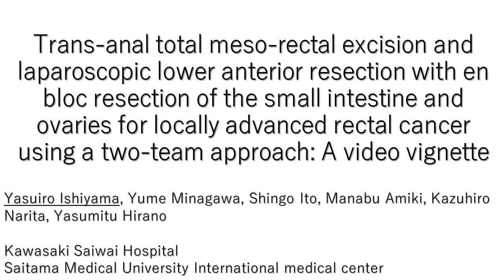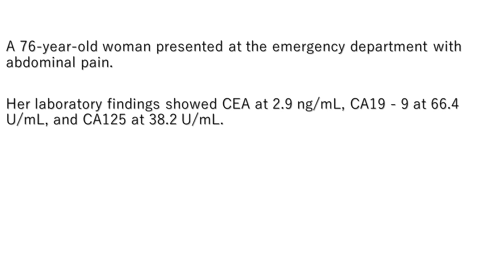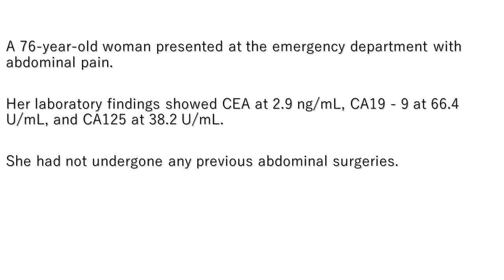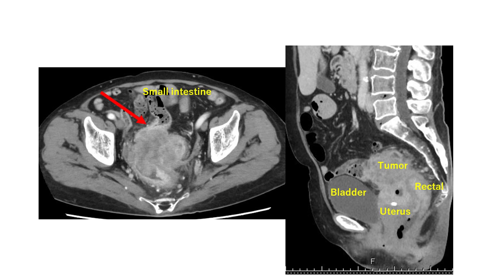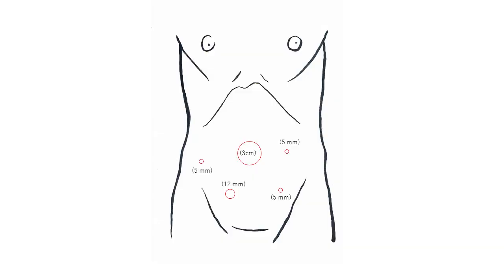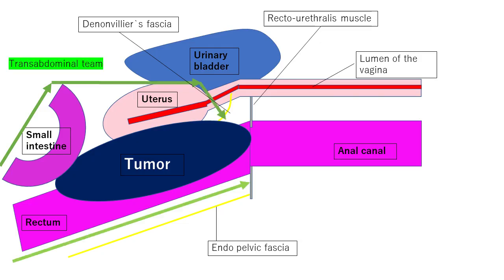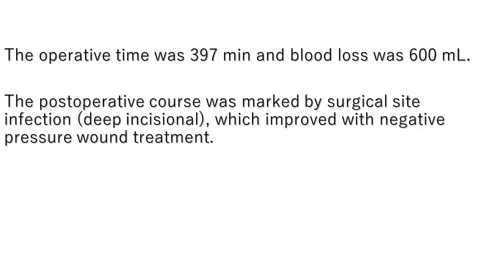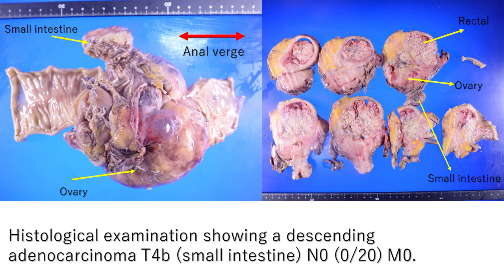taTME combined lapLAR with en bloc small intestine and ovary for locally advanced rectal cancer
This narrated, edited video shows the author's Transanal total mesorectal excision (taTME) combined laparoscopic low anterior resection with en bloc small intestine and ovary for locally advanced rectal cancer by two team approach. This video is associated with a text under submission for publication in the journal Colorectal Disease.

Ishiyama, Yasuhiro; Kawasaki Saiwai Byoin; Saitama Ika Daigaku Kokusai Iryo Center
Minagawa, Yume; Kawasaki Saiwai Byoin
Amiki, Manabu; Kawasaki Saiwai Byoin
Ito, Shigo; Kawasaki Saiwai Byoin
1, Kazuhiro Narita; Kawasaki Saiwai Byoin
Hirano, Yasumitsu; Saitama Ika Daigaku Kokusai Iryo Center